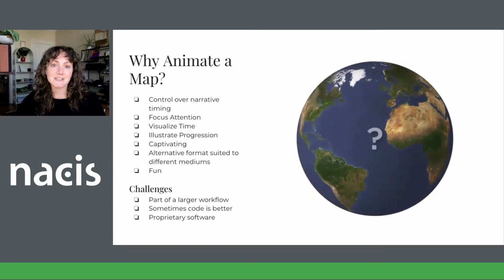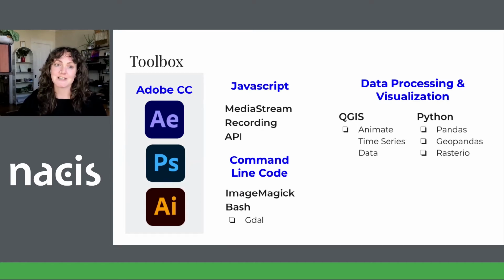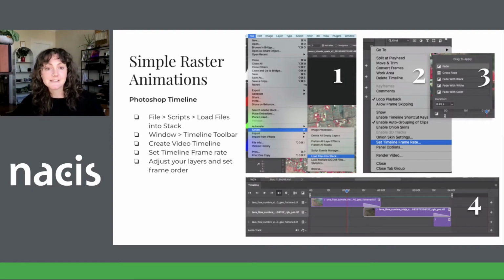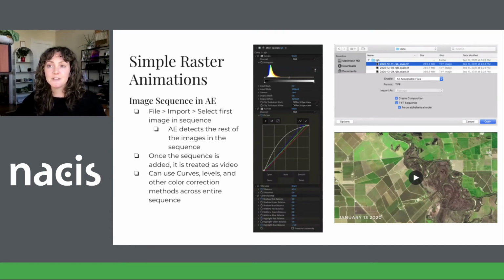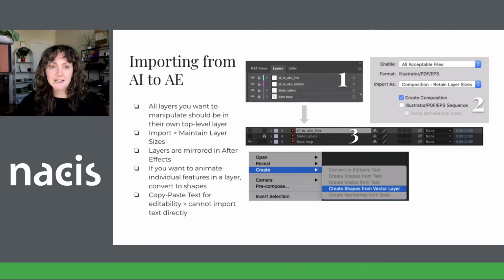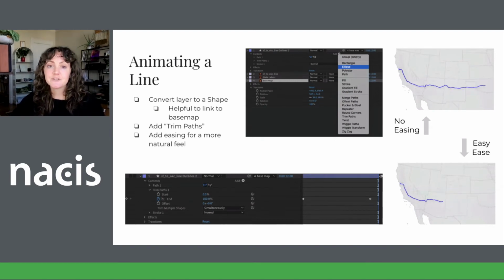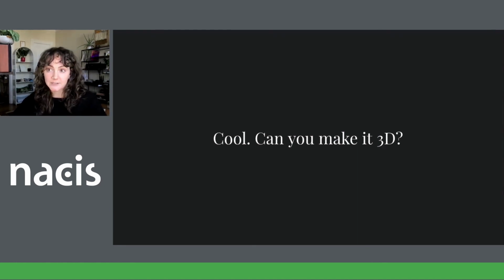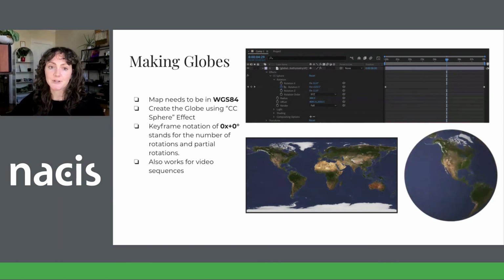A quick and dirty guide to animating maps - Leanne Abraham, Planet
A quick and dirty guide to animating maps -
Leanne Abraham, Planet
Because sometimes making a static map is not enough. This talk will briefly touch on a variety of techniques I have picked up over the years for creating videos and gifs of visualizations to be used in everything from tweets to 4k video. Using primarily the Adobe Creative Cloud, I will explore workflows for transferring visualizations between programs, animating, annotating, basic scripting, and screen recording.